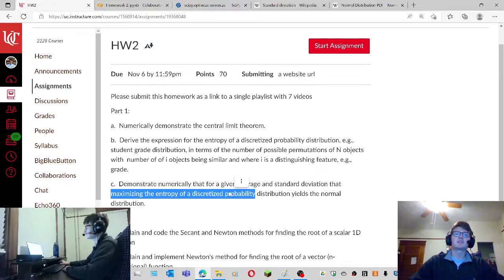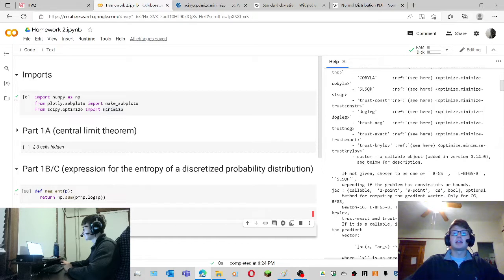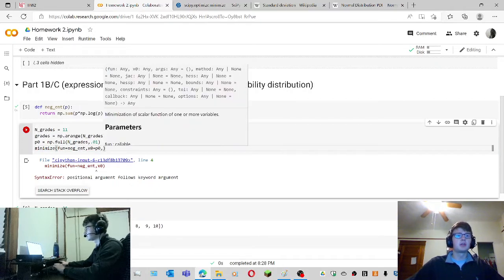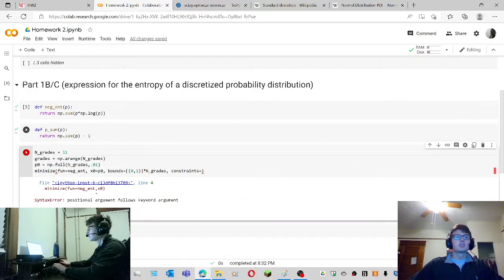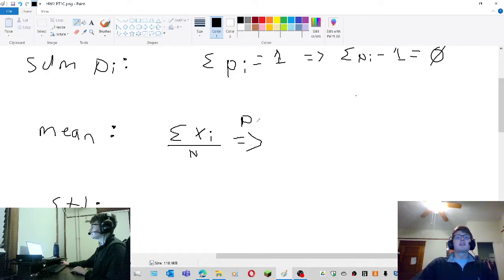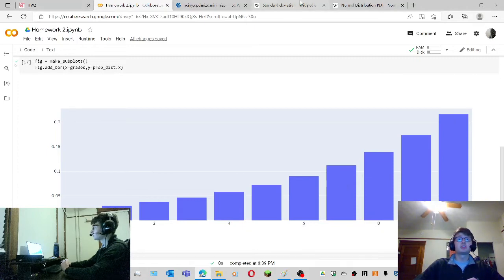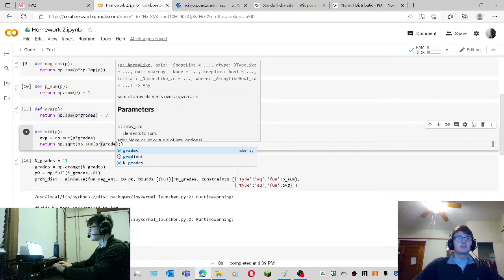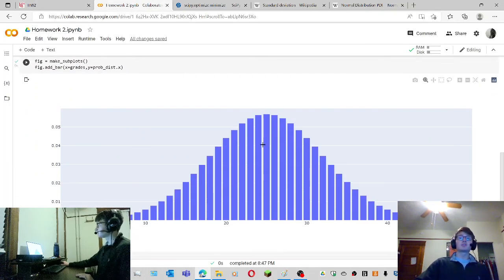Computational Methods - Homework 2 - Part 1C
Demonstrate numerically that for a given average and standard deviation that maximizing the entropy of a discretized probability distribution yields the normal distribution.